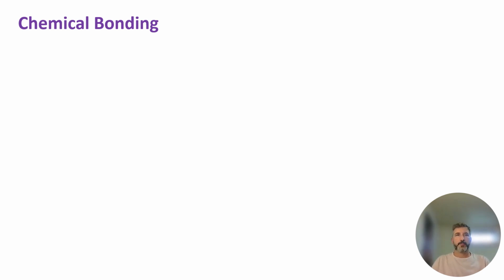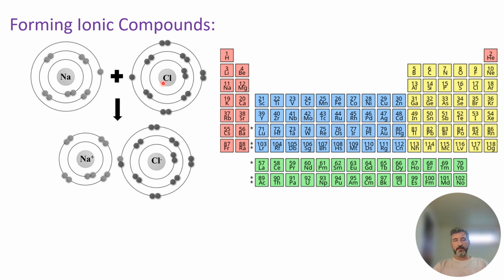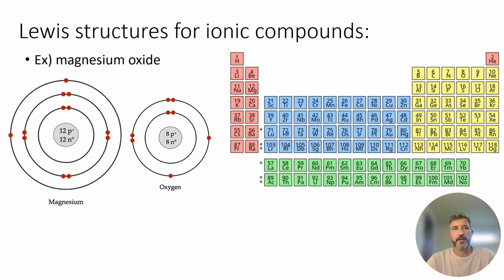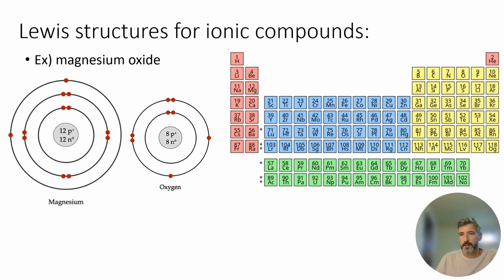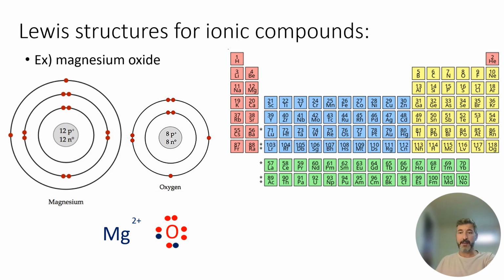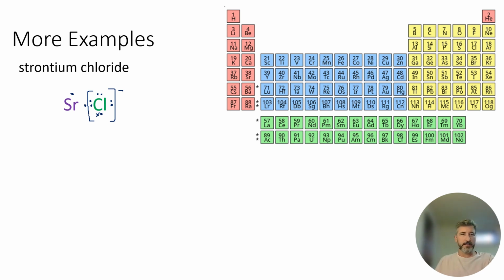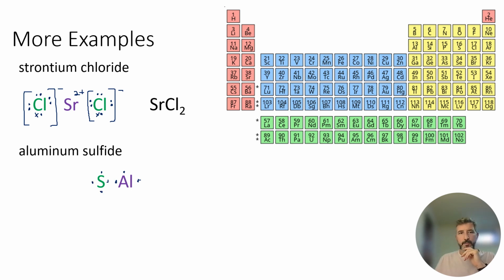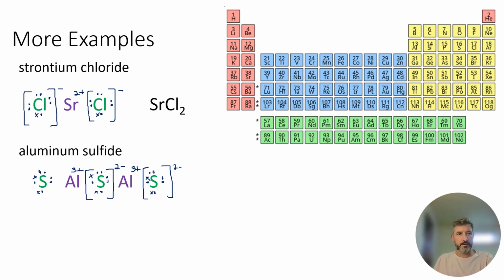Ionic Bonding Intro - Honors Chem.